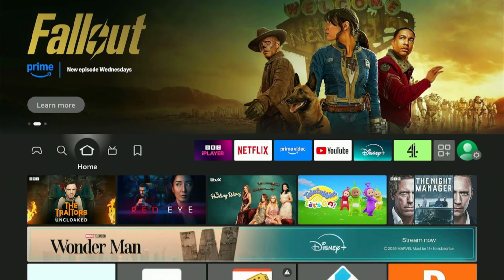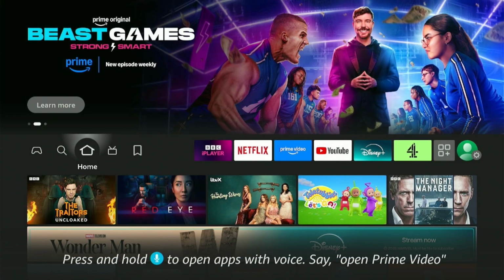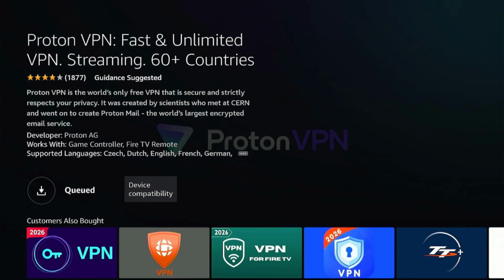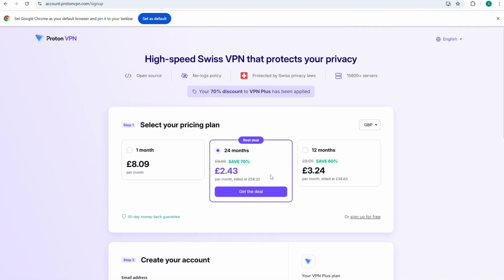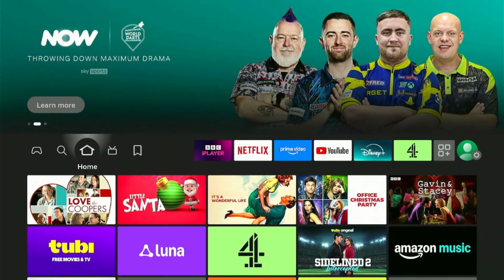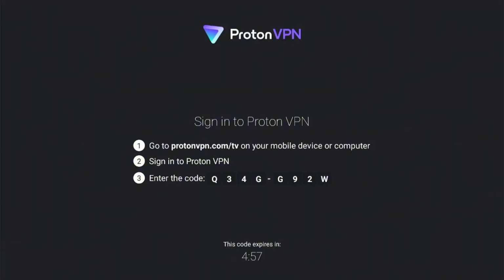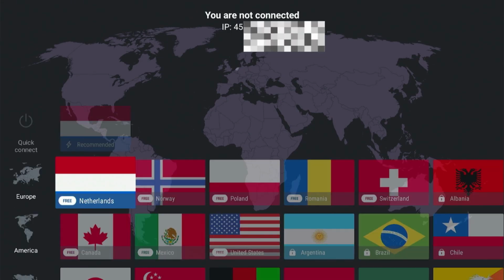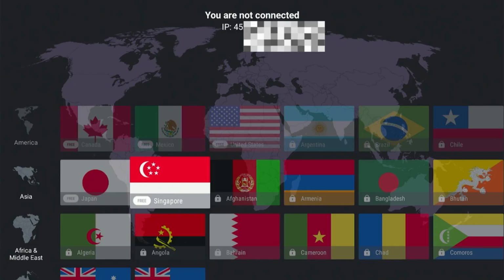Install ProtonVPN on Firestick - Access Geo-Blocked Content Safely - February 2026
🔥 In this quick Firestick tutorial, I’ll show you how to install and set up ProtonVPN — 100% FREE — on your Amazon Firestick or Fire TV! 🔒🛡️

Whether you're streaming movies, live sports, or IPTV, protecting your online activity with a secure VPN is essential. ProtonVPN offers unlimited bandwidth and strong encryption, and best of all — it’s totally free with no data caps!

In this video, you’ll learn:
✅ How to download ProtonVPN on Firestick
✅ How to sign up for a free ProtonVPN account

This is the perfect Firestick hack for 2026 — fast, safe, and totally beginner-friendly!

📡 Works with: Firestick 4K / Max / Fire TV Cube / Firestick Lite

🔐 Why Use a VPN on Firestick?

Hide your IP address and online activity

Access geo-blocked content

Secure your connection on public Wi-Fi

Avoid ISP throttling during streaming